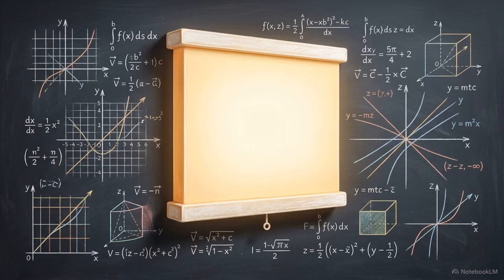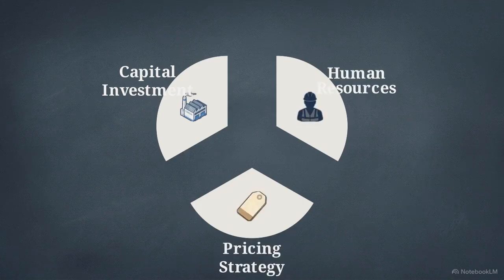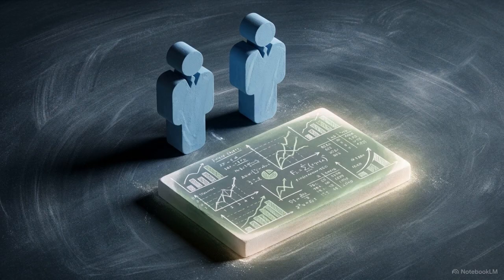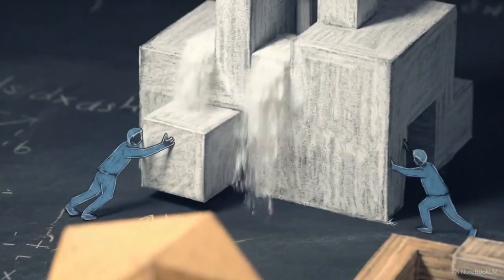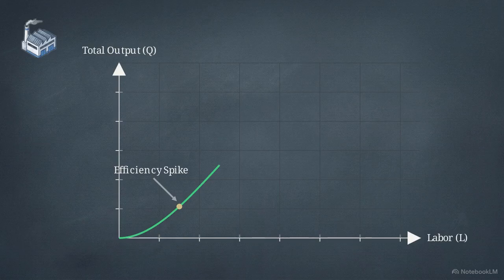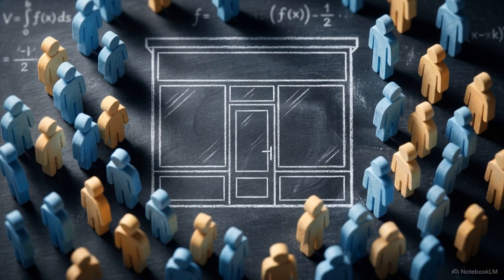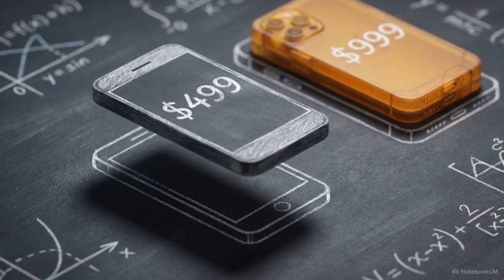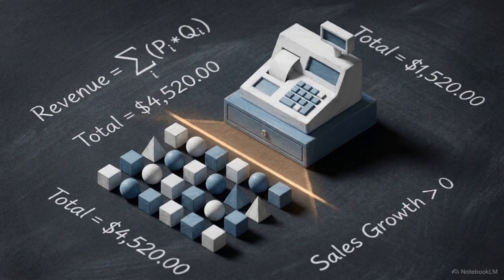The Profit Architecture: Reverse-Engineering the Firm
The concept of Economics in simple terms